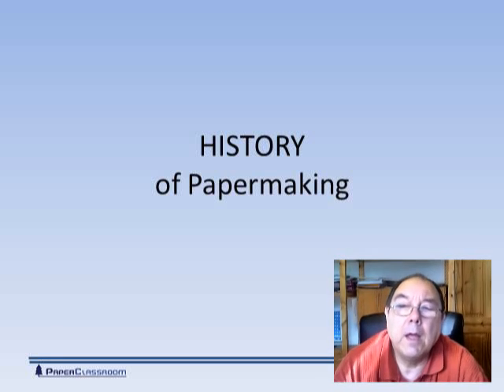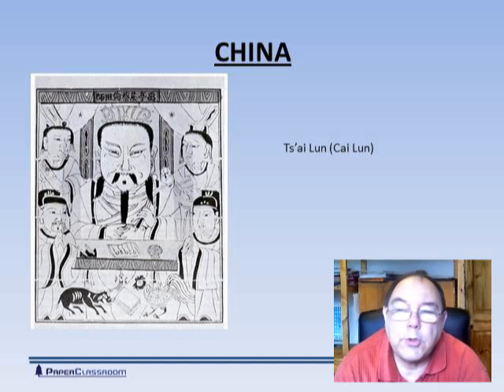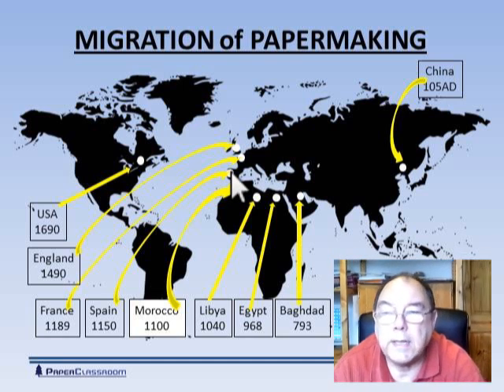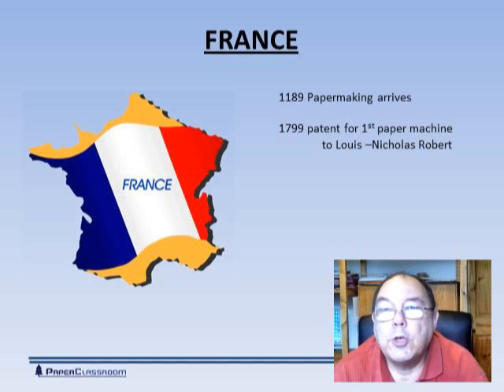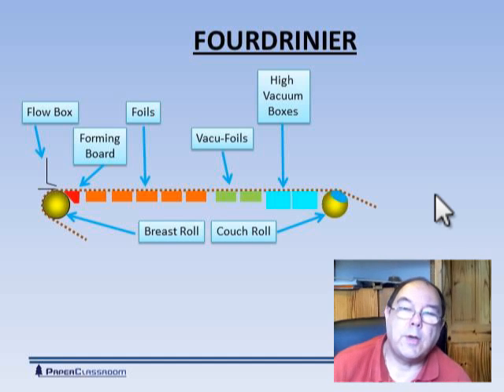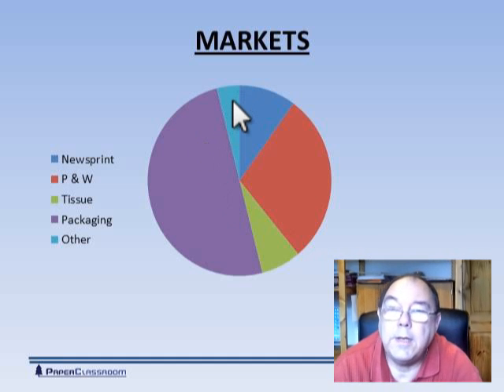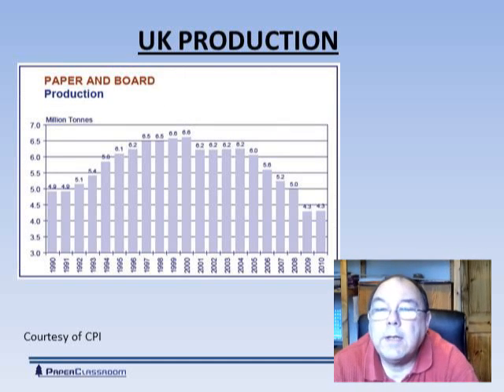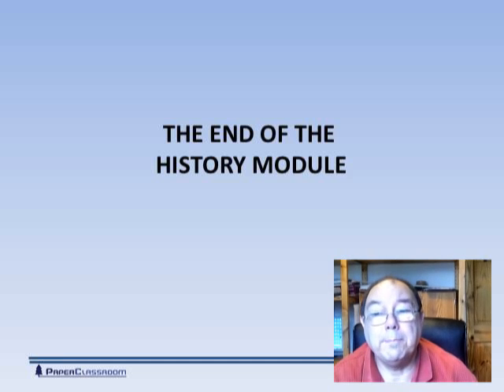Introduction to Papermaking - History of Papermaking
This is the History module of the Introduction to Papermaking Short Course. It talks about the invention of paper, its movement across the globe and some of the characters involved in shaping papermaking as we know it today.It ends with an overview of some of the numbers associated with modern papermaking.